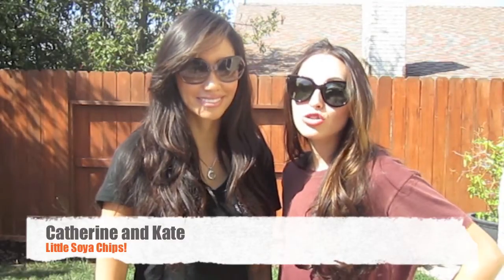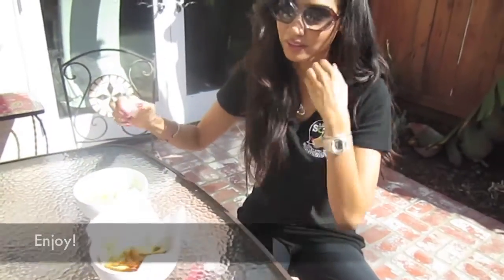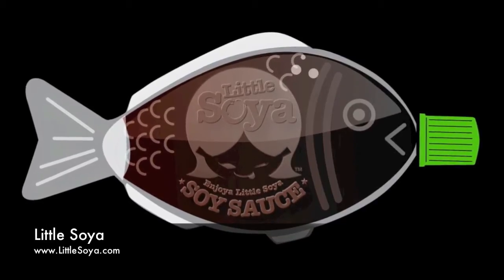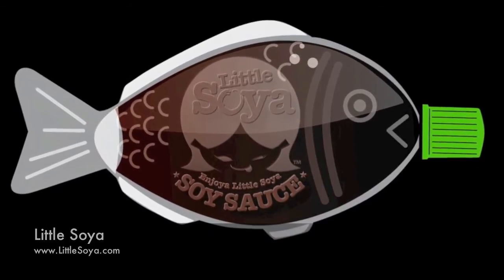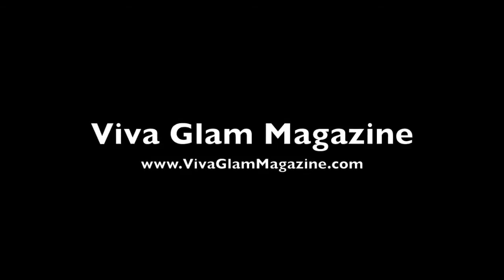Little Soya Chips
as they make Little Soya Tortilla Chips! This recipe is gluten free and vegan! and for the lower calorie version go